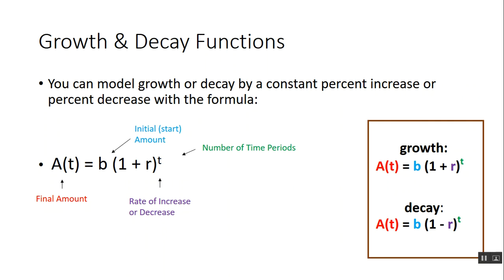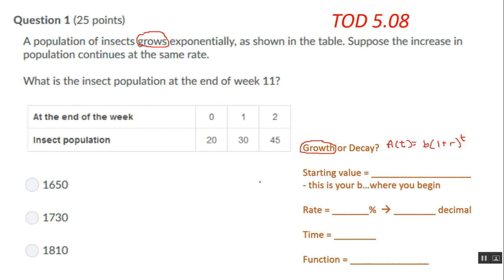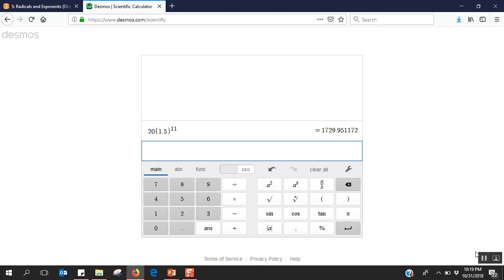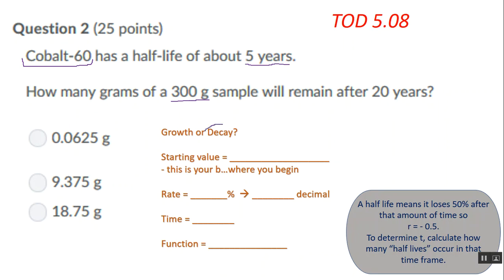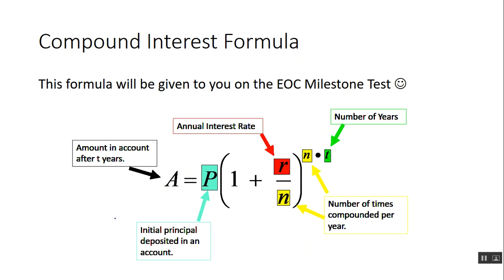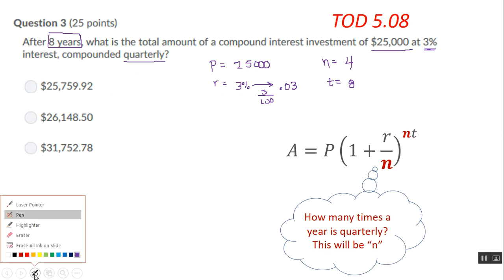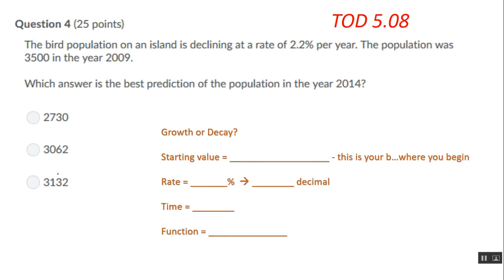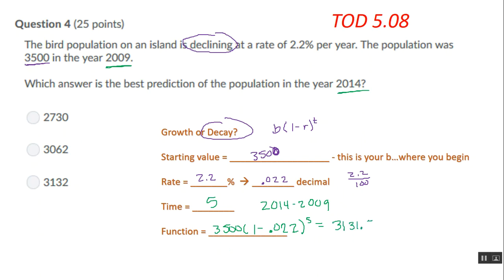Algebra 1 Lesson 5.08